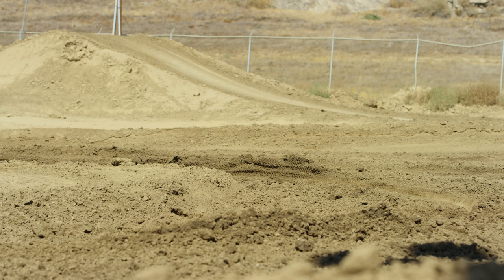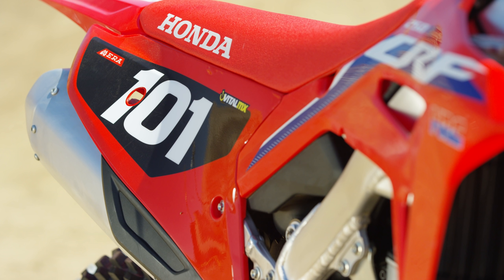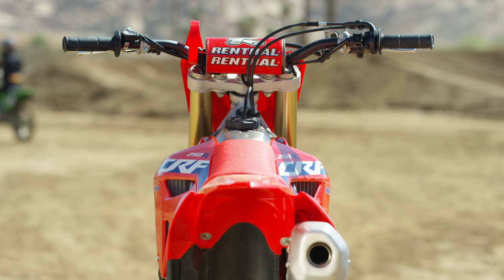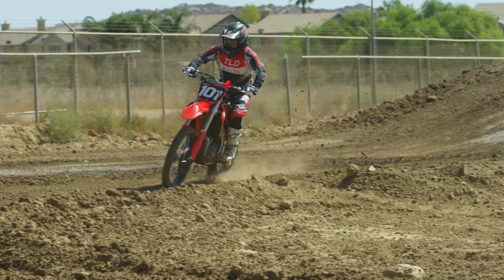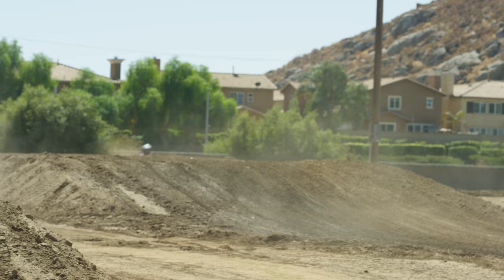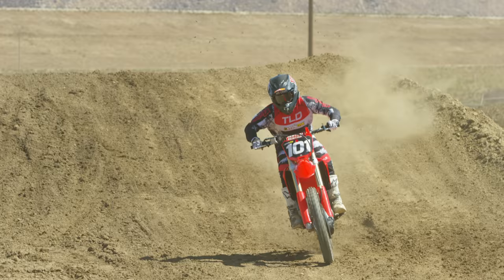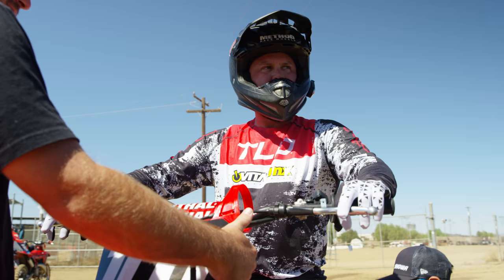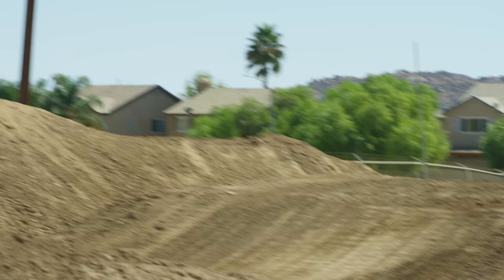Race Spec: 2022 Honda CRF250R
For 2022, the Honda CRF250R was the only model in the 250cc class to come with a complete makeover from 2021. We had the opportunity to test this bike a few months back while in Oregon, but now it is time for a Race Spec. We have created this series to provide the best overall settings that we see fit for you. We spend a day testing at State Fair MX with the 2022 Honda CRF250R and pinpoint what might just be the perfect set-up. Check it out!